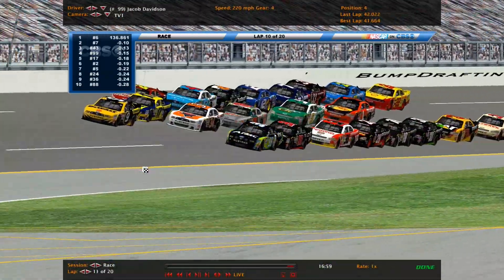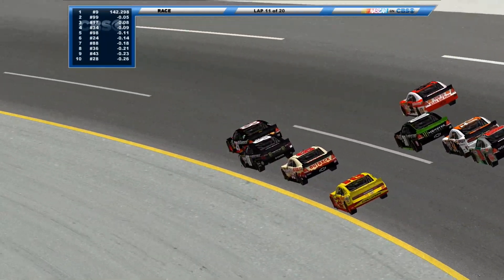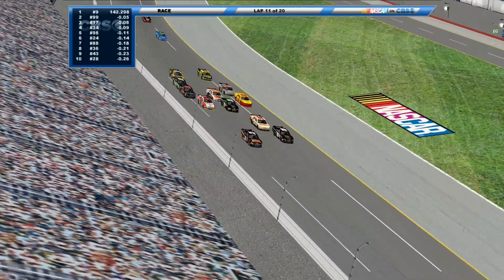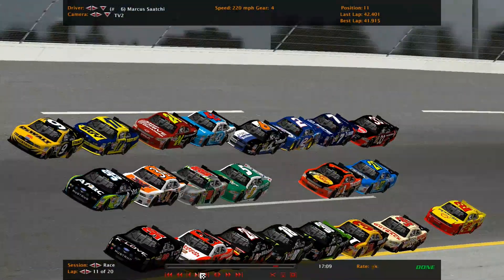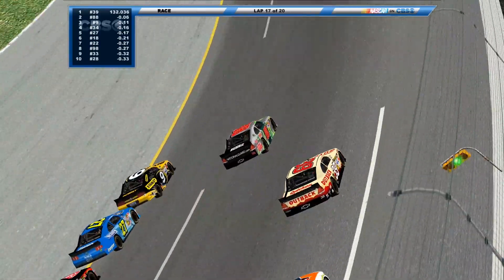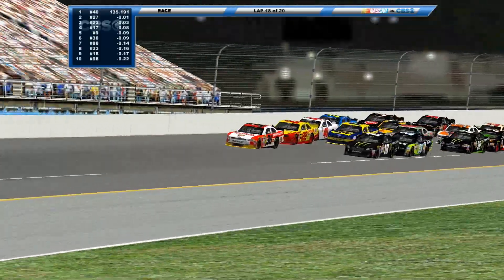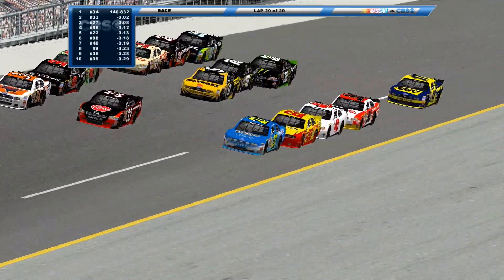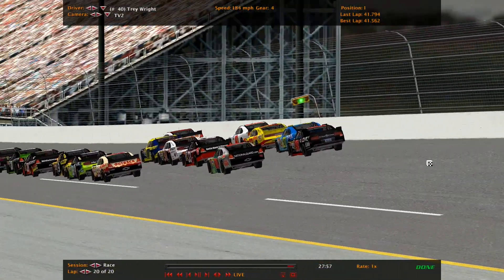ISCR Walmart Superspeedway Series 9/14 S4 - Alliance Truck Parts 200 @ Bumpdrafin SS